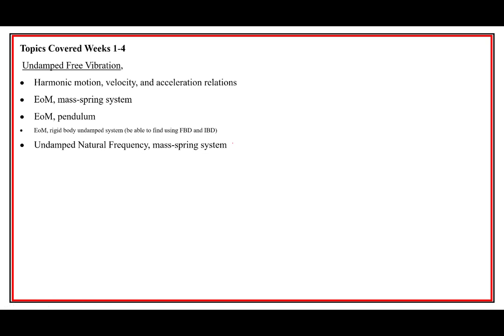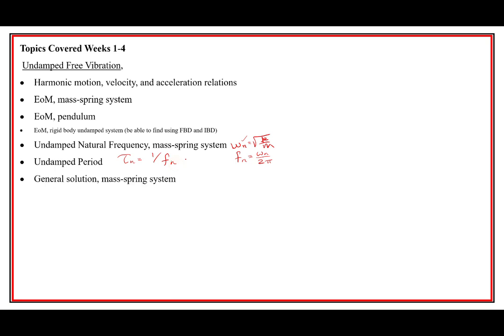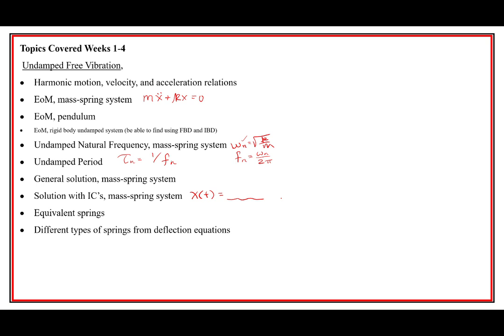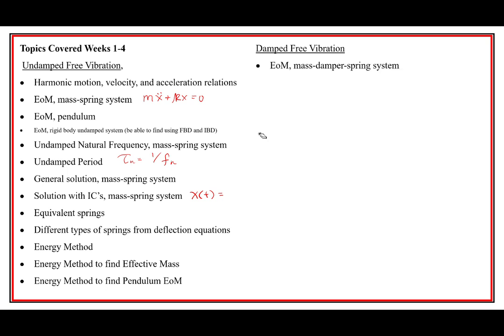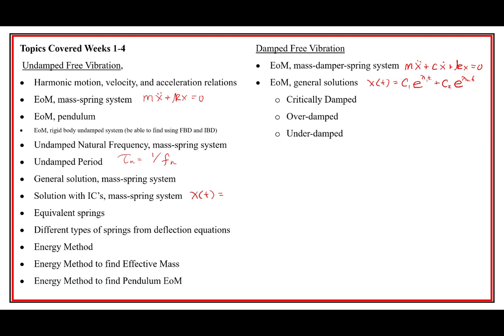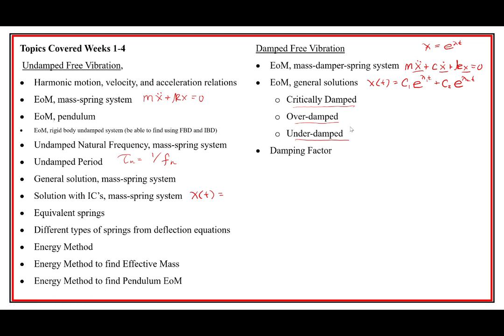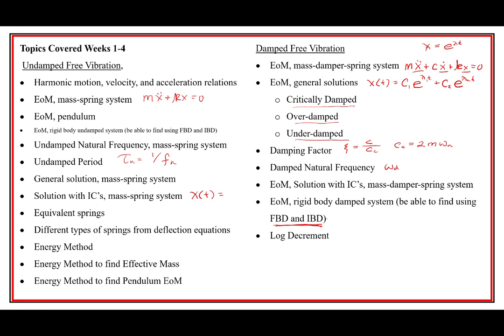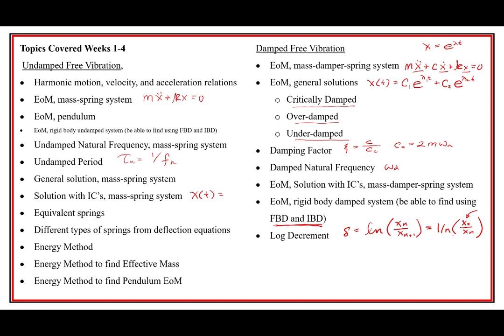F24 ME350 Vibrations I Week 5 Exam 1 Review Introduction